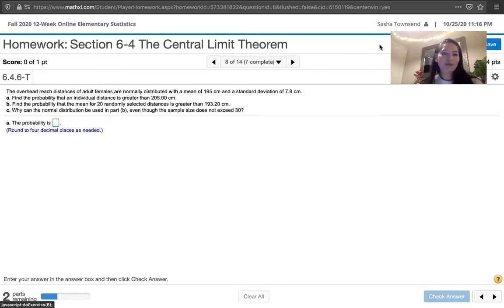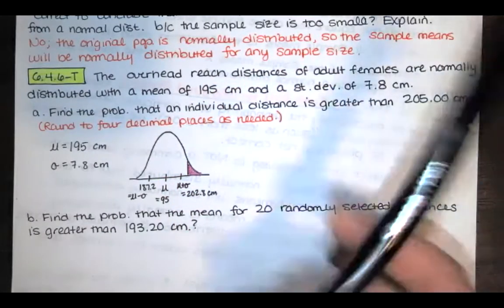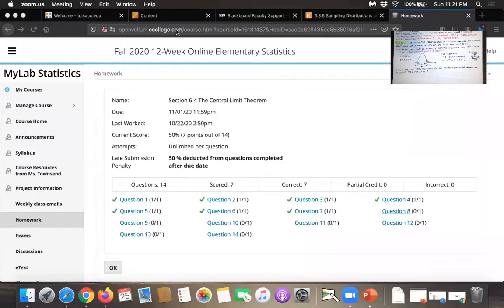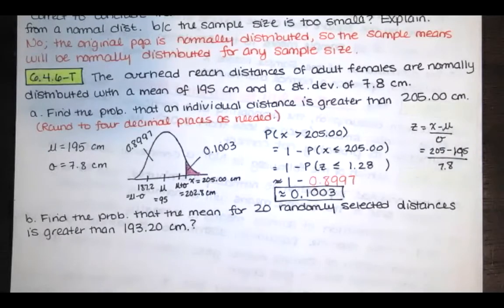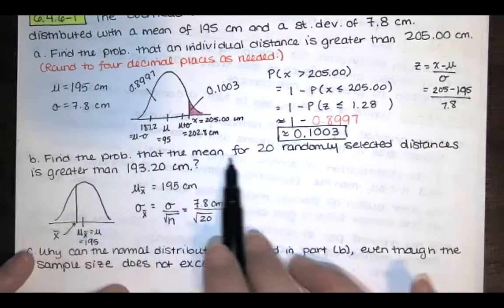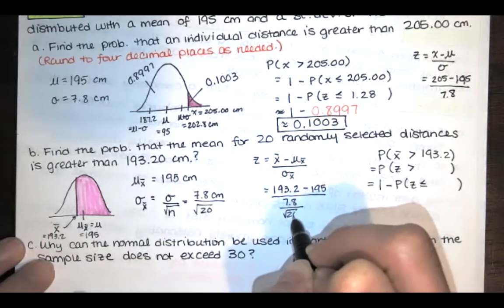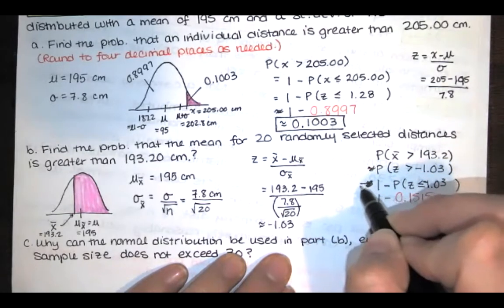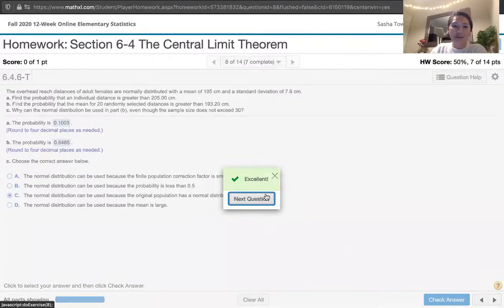Prob. 6.4.6 - Find the probability that a sample mean is greater than a given value. -Stats. HW Help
In this video, we solve problem 6.4.6-T from Essentials of Statistics, 6th edition, by Triola.

Given a normally distribution random variable with a given population and standard deviation, we're asked to find the probability that x is greater than some value. We're also asked to find the probability that a sample mean is greater than some value.